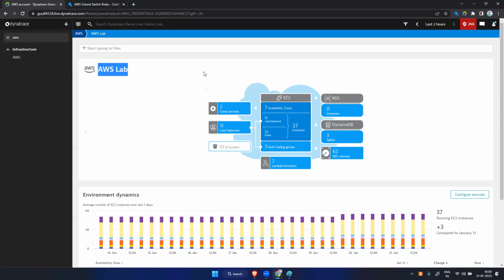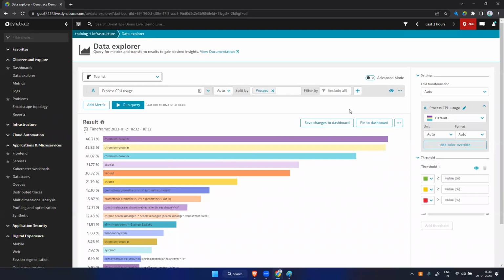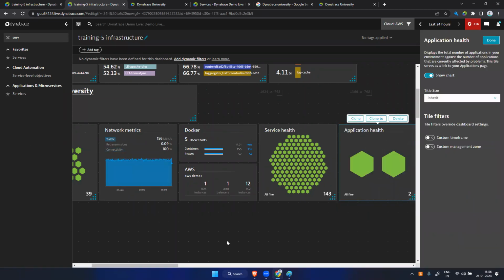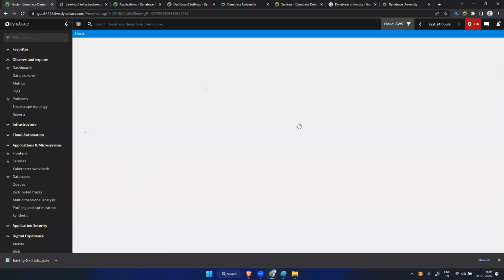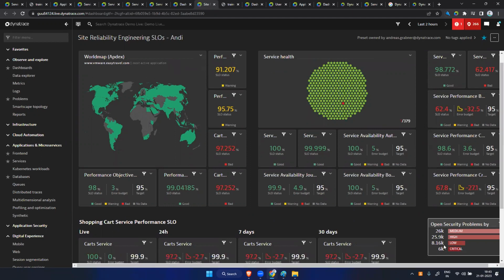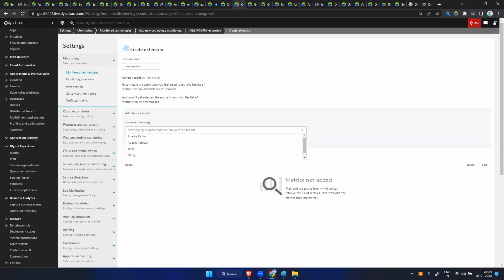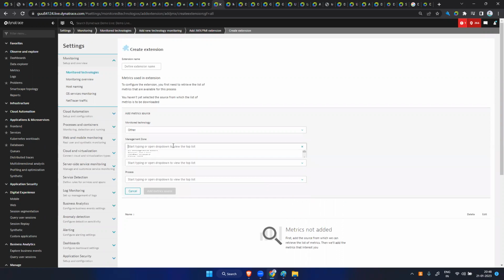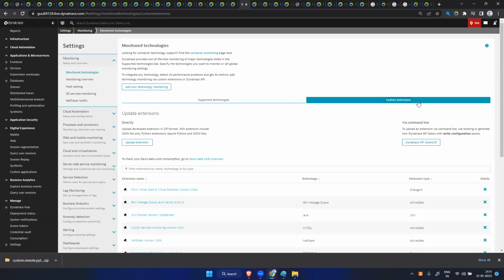DynaTrace session | 5